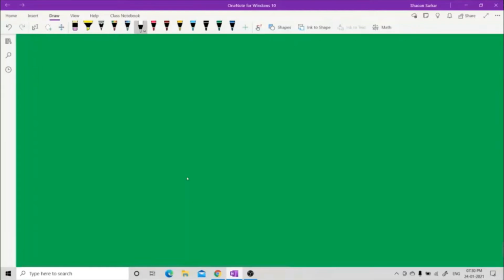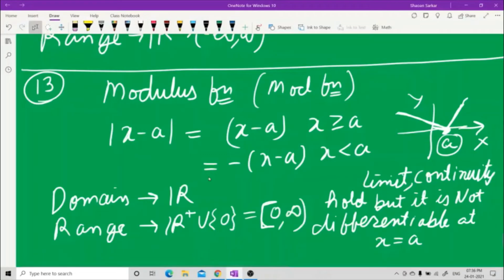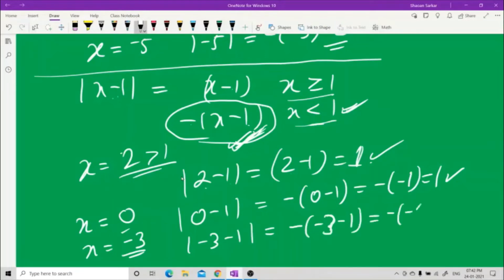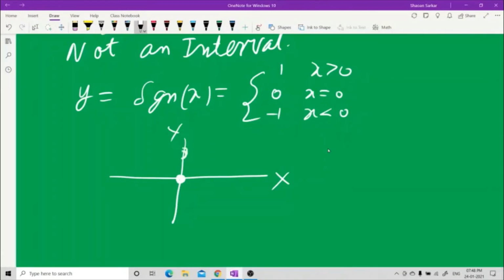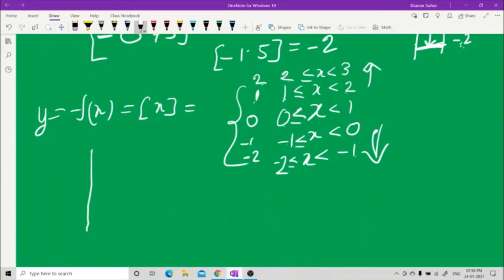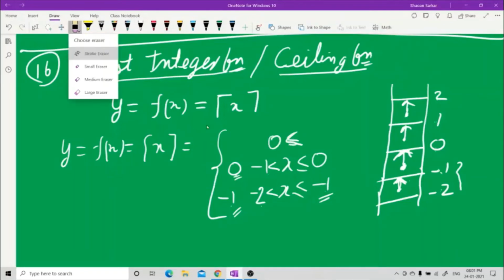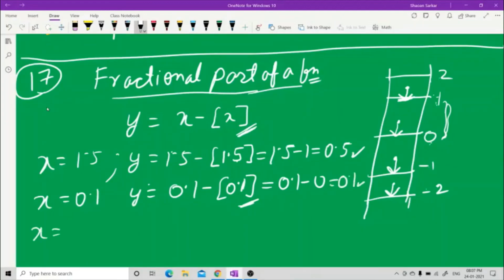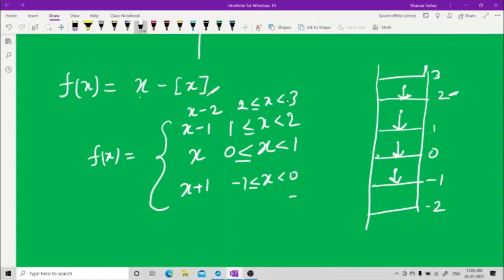BCA Math Semester 1 UNIT 2 Lesson 4 Part 3 Syllabus GGSIPU Graph of function